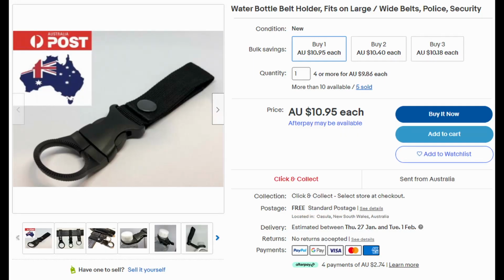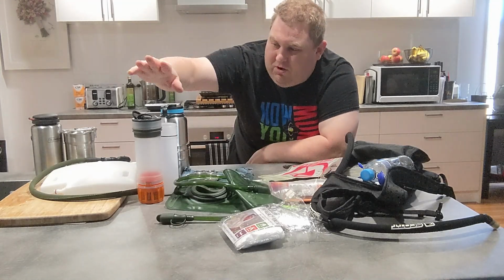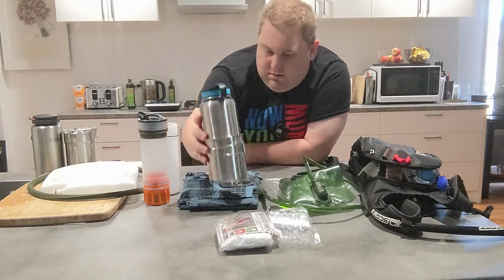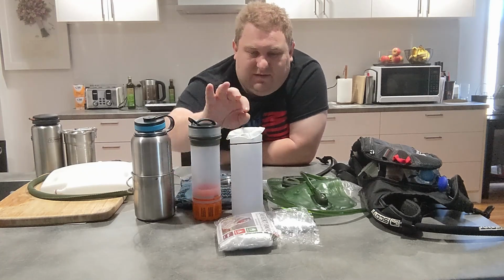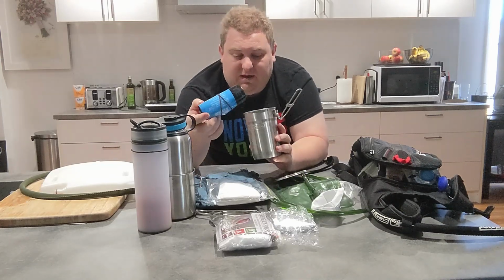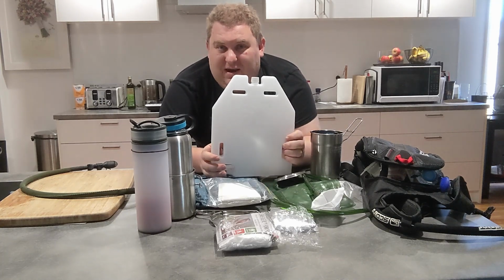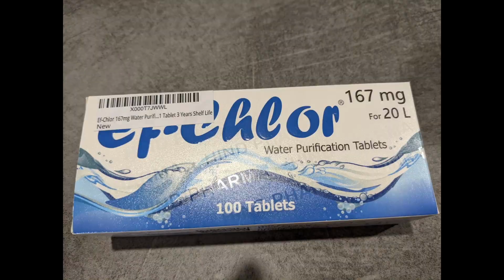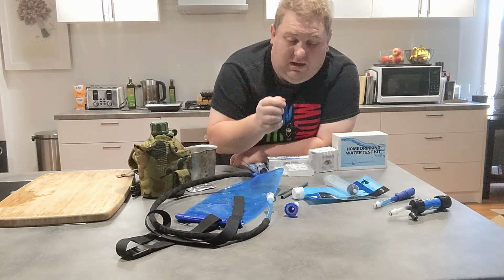Water option I have when "on the go"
Water options I have when "on the go"
Covering off my current preferred setup for Grayl Ultralight and bladder systems.

I did forget to mention/highlight not to buy a LifeStraw; those things are stupid.